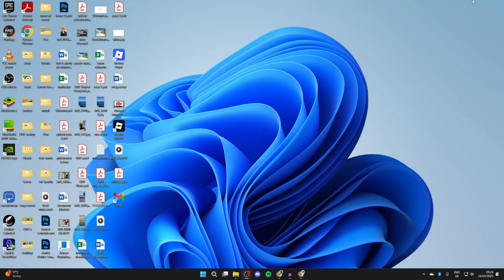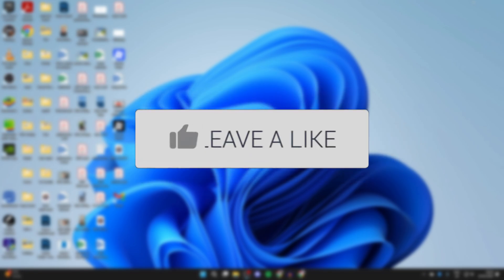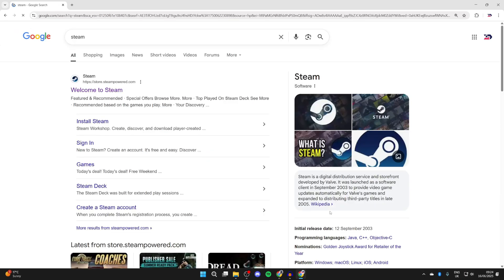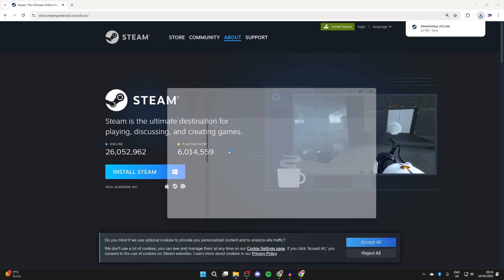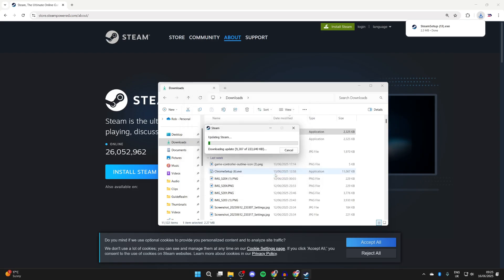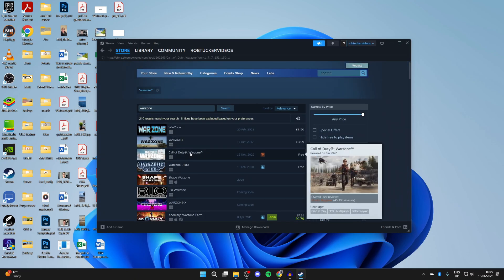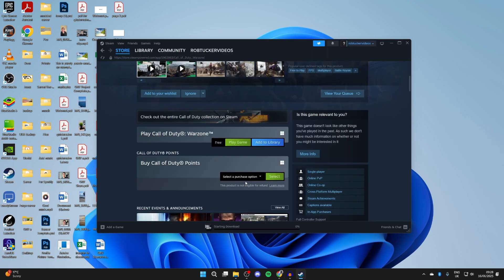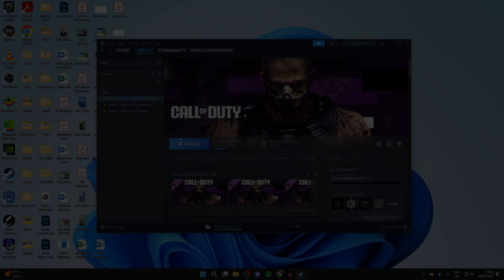How To Download Call Of Duty Warzone On PC or Laptop - Step By Step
Learn how to download call of duty warzone on pc or laptop in this video.

GuideRealm